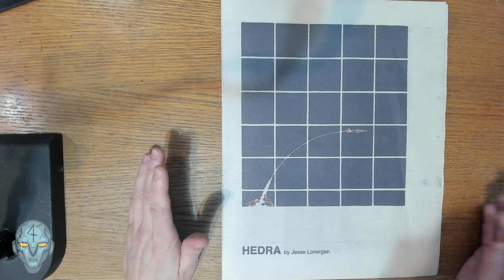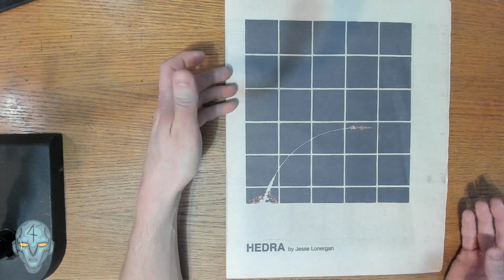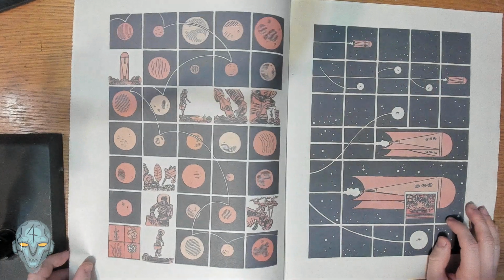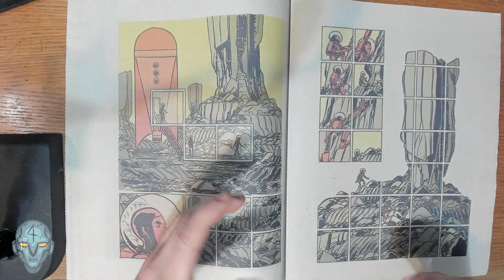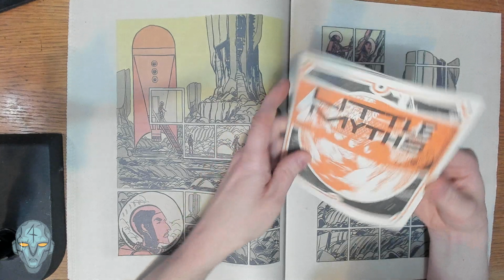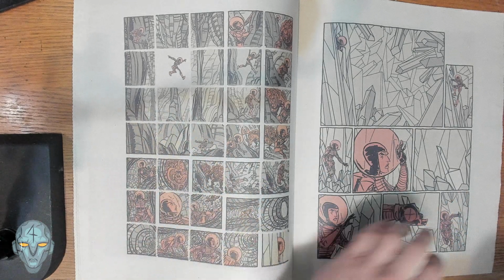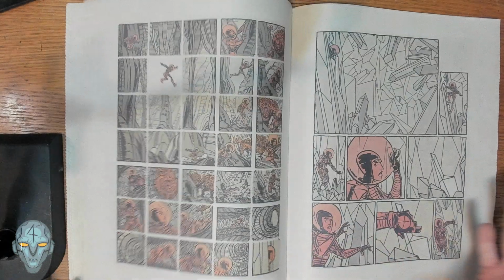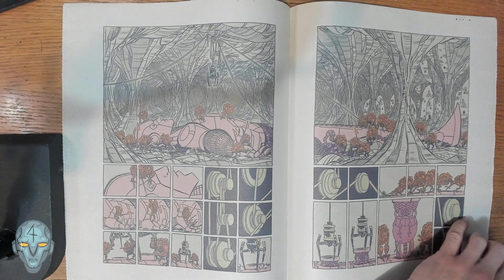Jesse Lonergan's HEDRA and its beautiful format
Before Image Comics reprinted Jesse's HEDRA it was printed in a newsprint style comic, Check it out!